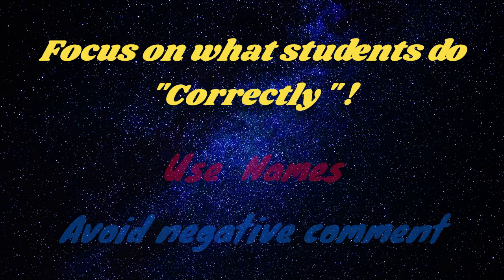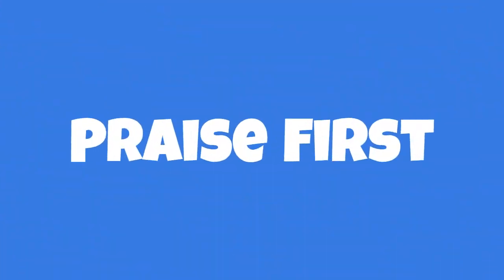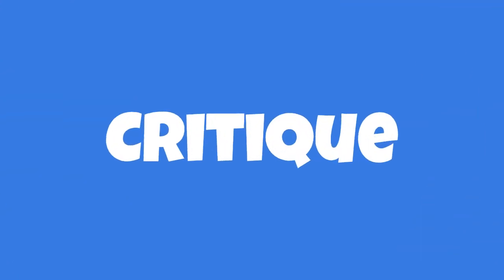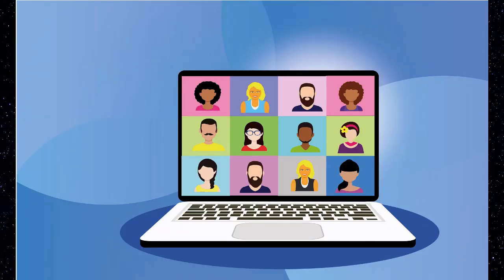LICW Student Interaction